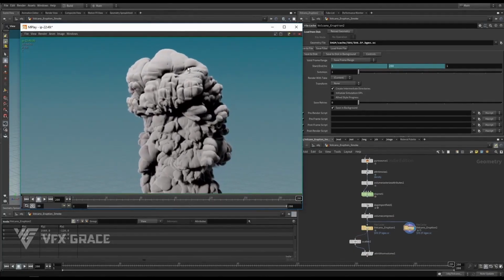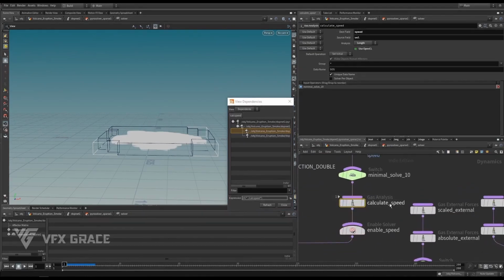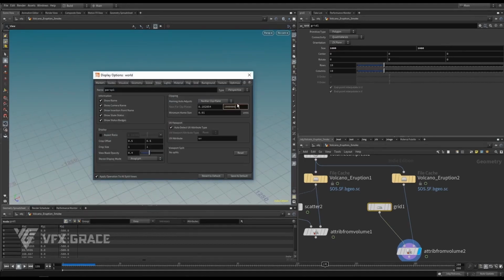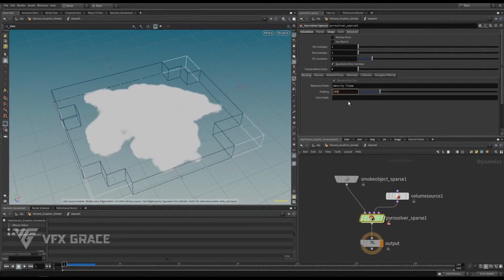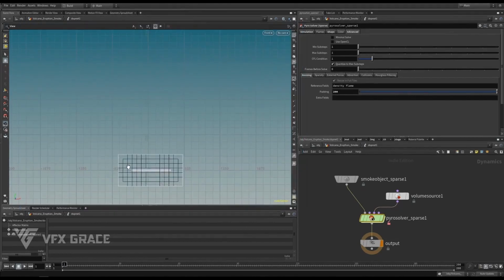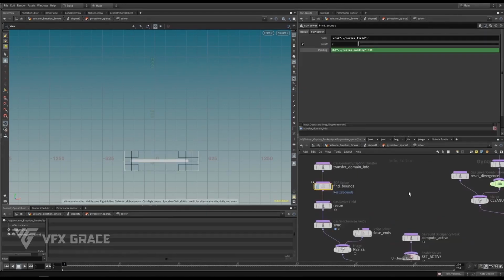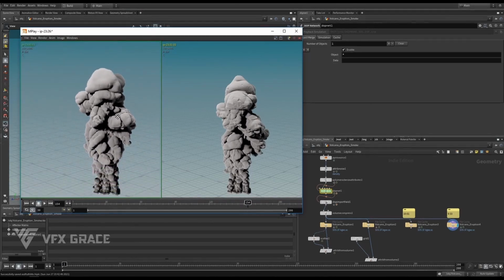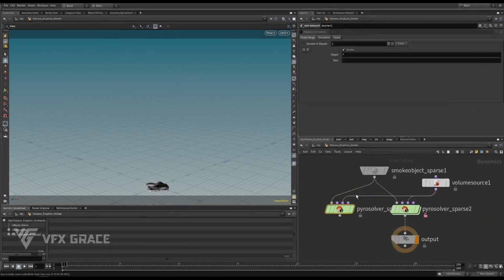Advanced Houdini Tutorial | Understanding Sparse Solver | VFX Grace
Share a clip from our advanced Houdini Tutorial Volcanic Eruption, which gives you deeper understading about Sparse Solver.
🎄Christmas SALE now🎁
Dec. 25 - 31, 2021